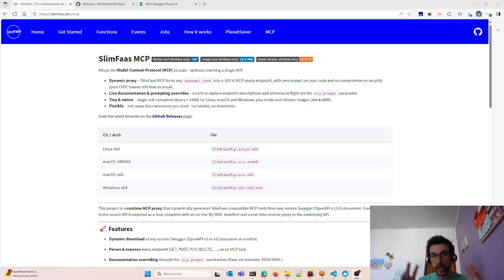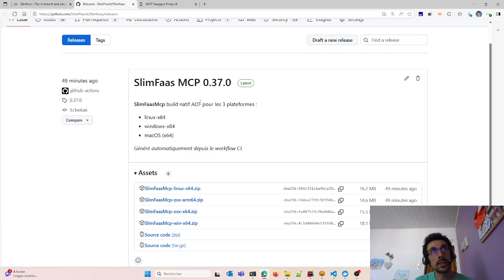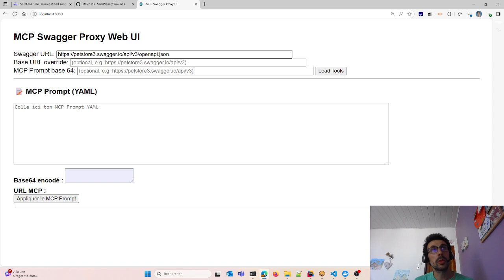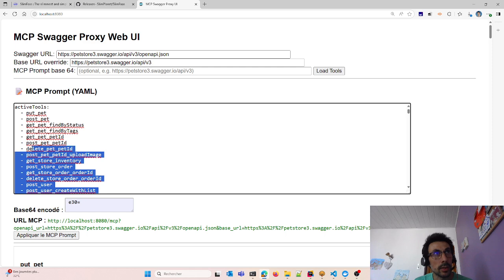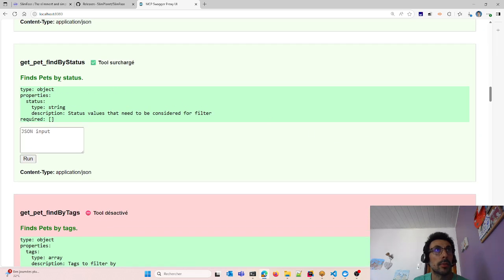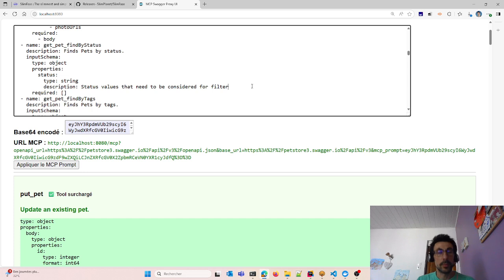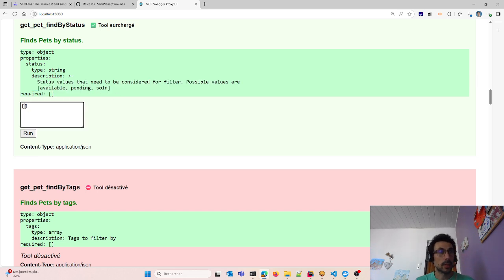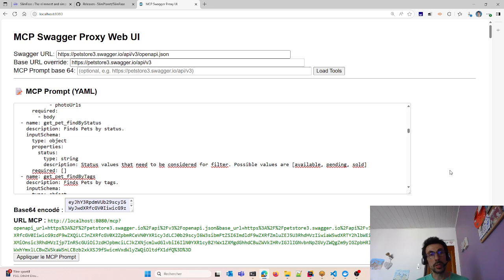SlimFaas MCP is out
Adopt the Model‑Context‑Protocol (MCP) at scale—without rewriting a single API!

Dynamic proxy – SlimFaas MCP turns any openapi.json into a 100 % MCP‑ready endpoint, with zero impact on your code and no compromise on security (your OIDC tokens still flow as usual).
Live documentation & prompting overrides – enrich or replace endpoint descriptions and schemas in flight via the mcp_prompt parameter.
Tiny & native – single self‑contained binary 15MB for Linux, macOS and Windows, plus multi‑arch Docker images (x64 & ARM).
Flexible – hot‑swap docs whenever you need—no rebuild, no downtime.